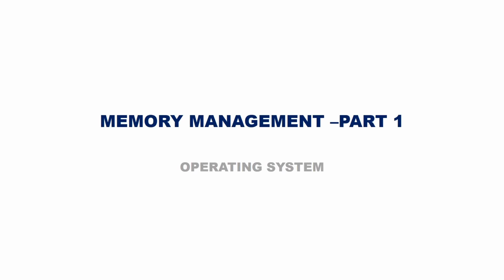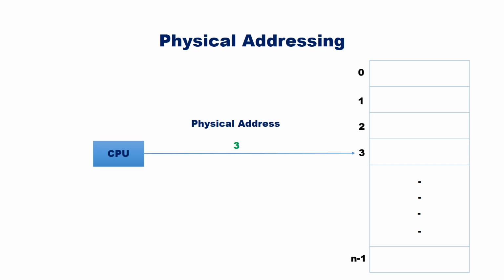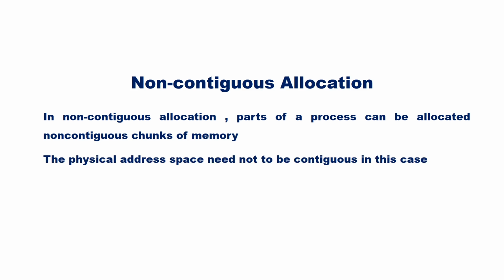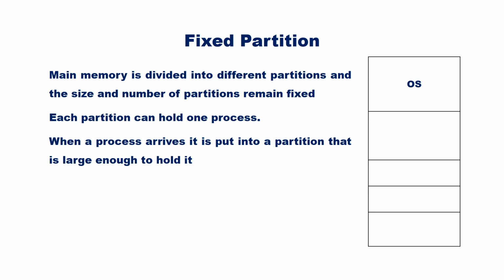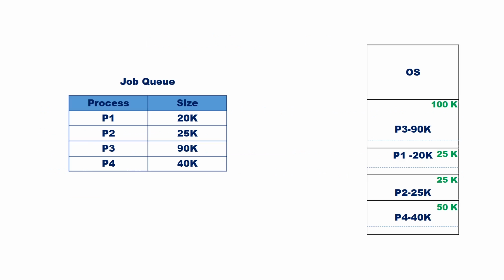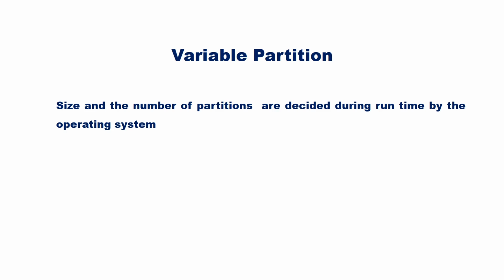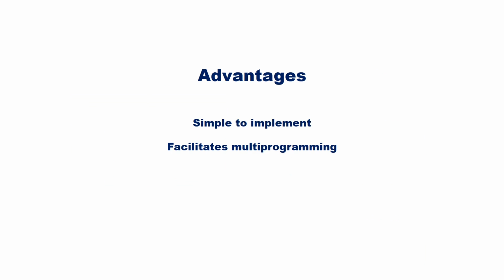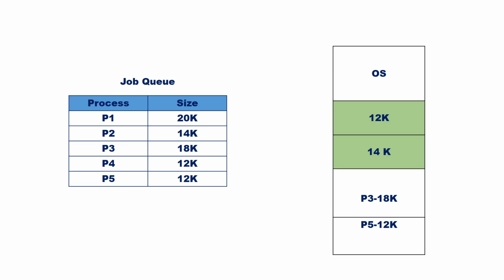KTU IT 305 Operating System Module 4 - Memory Management -Part 1